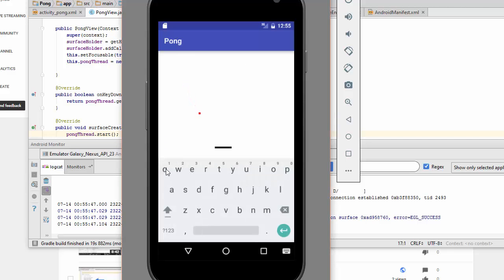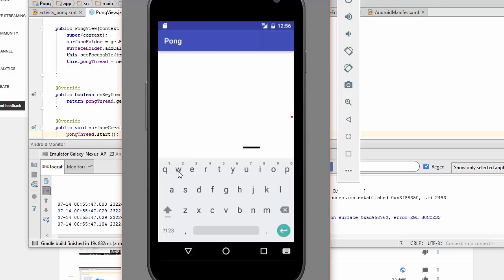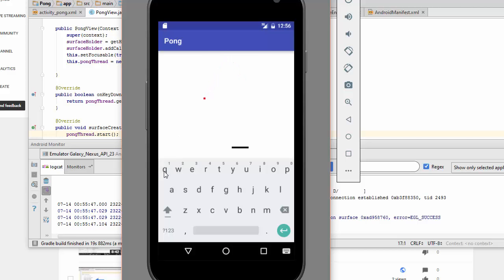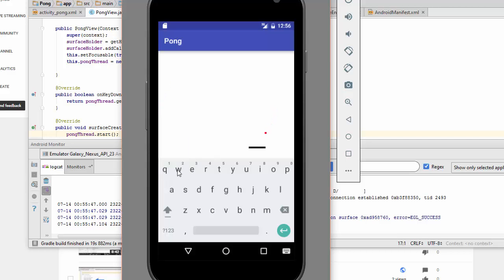CSP AS Pong Part 1 - Overview